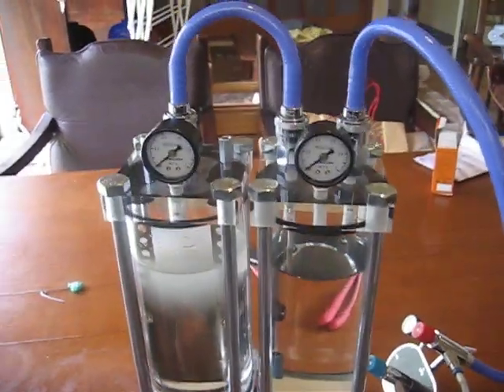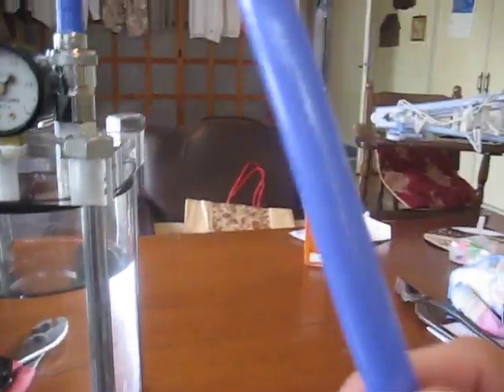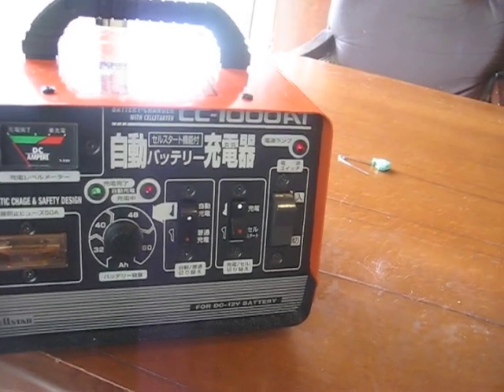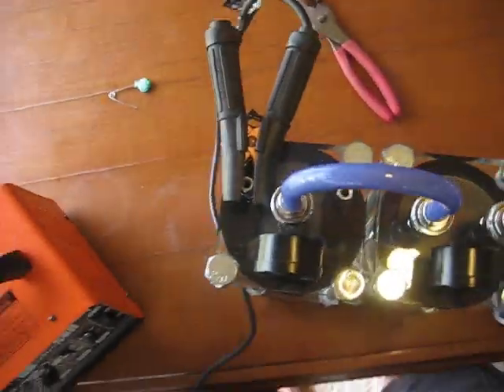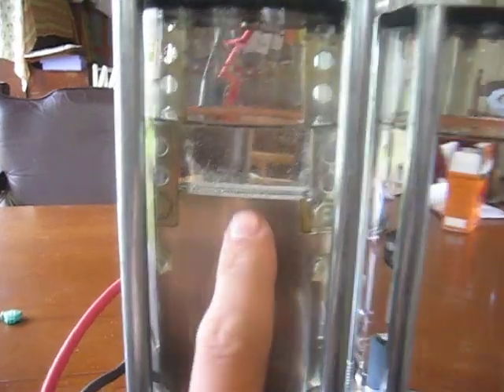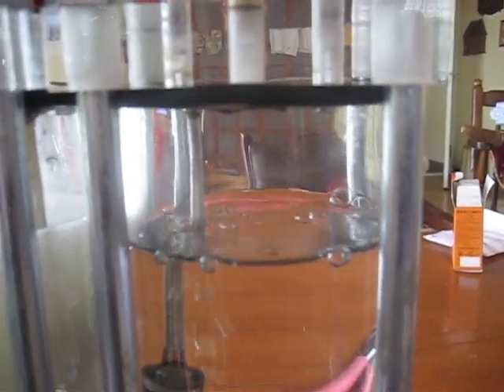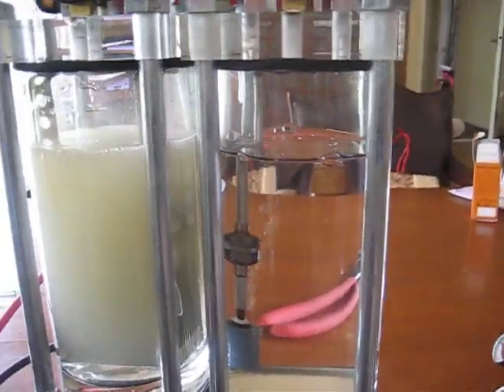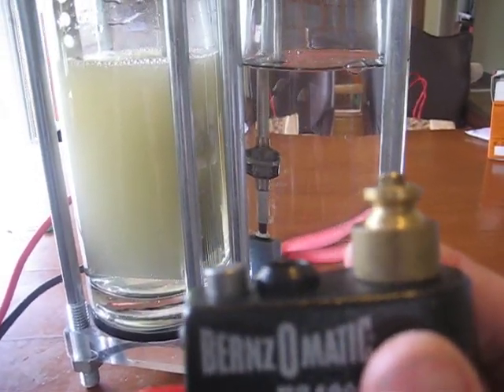hydroge torch 5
hydrogen torch demo